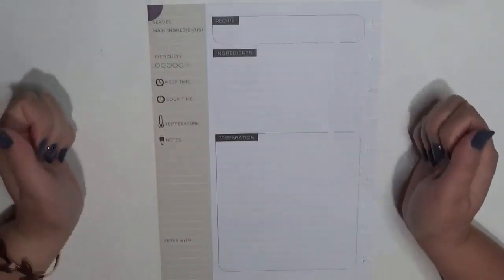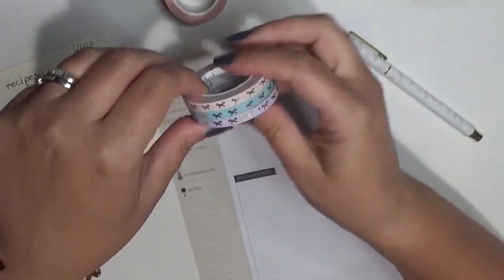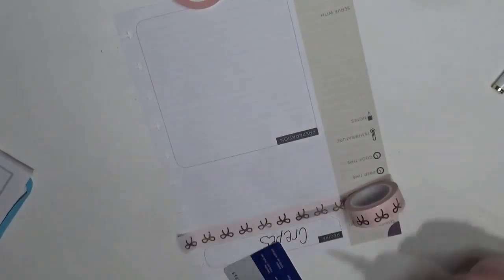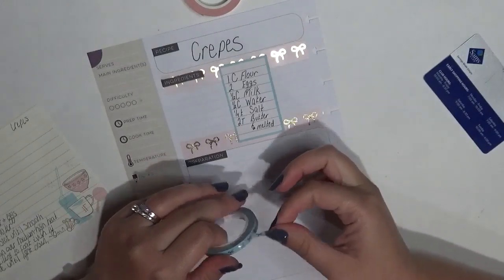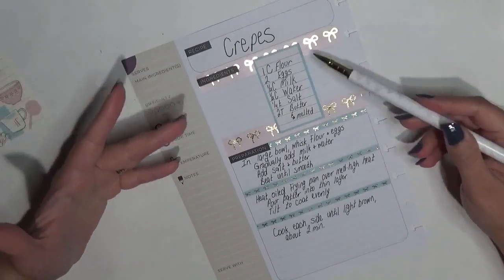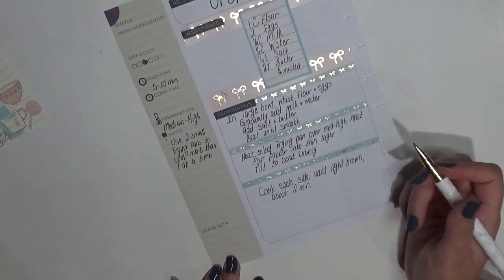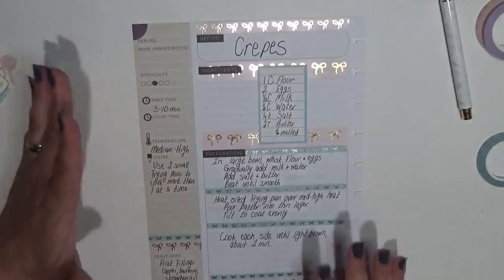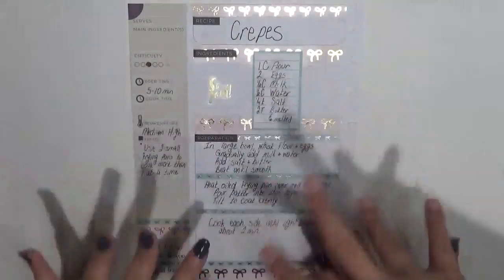Recipe Plan With Me: Crepes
Time to plan in my Me and My BIG Ideas Recipe Planner! It’s almost fall, which means it’s almost time for Apple picking, which means it’s almost time for this recipe, which means I need to get a recipe spread done for it! A bit of a stretch in my reasoning? Maybe...

Nails: Essie “Anchor Down”